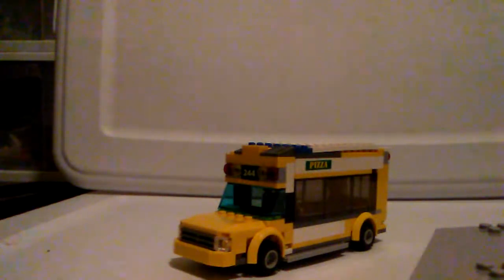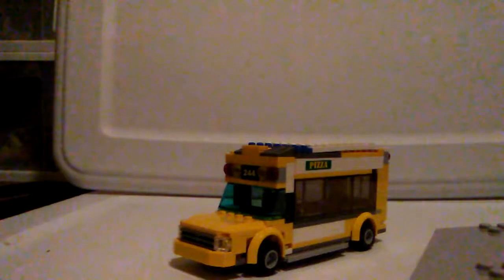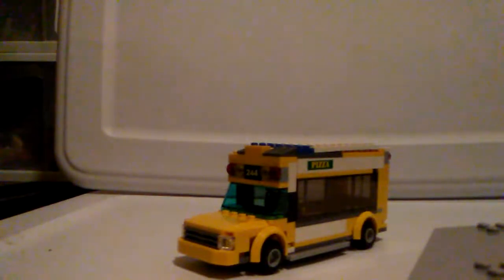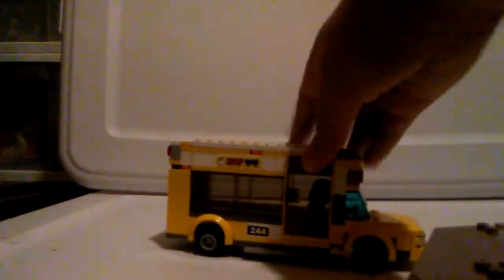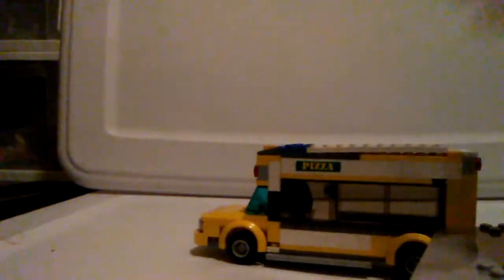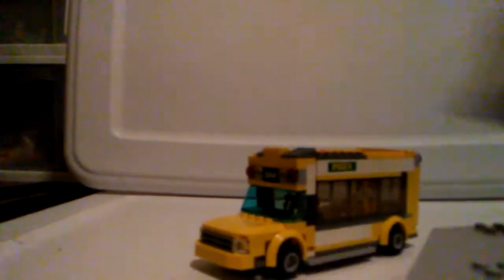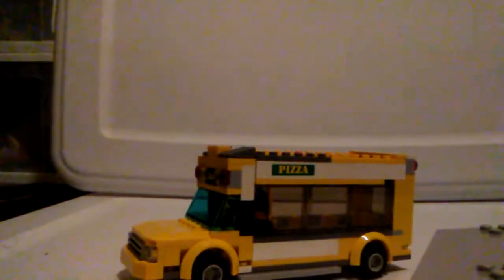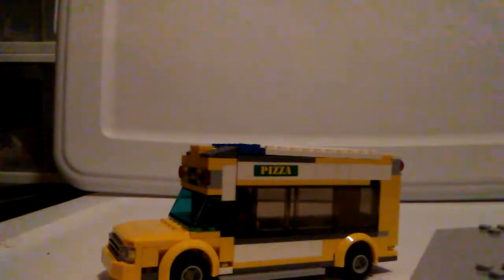Lego School Bus MOC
City corner set #7641